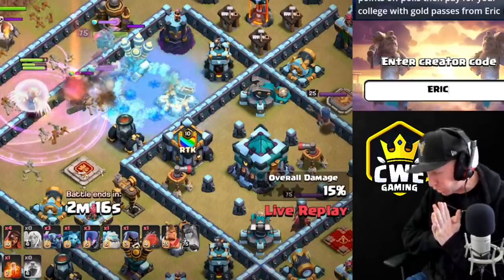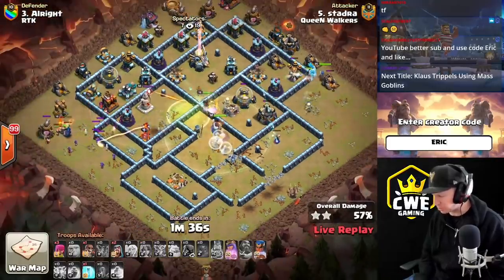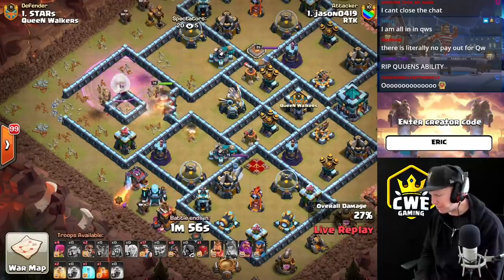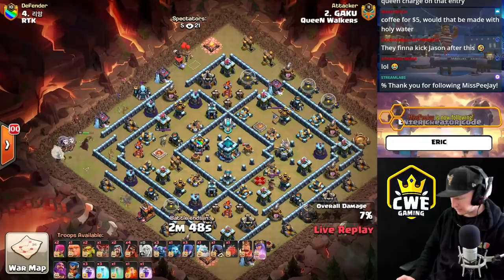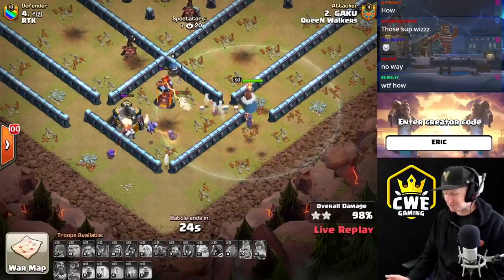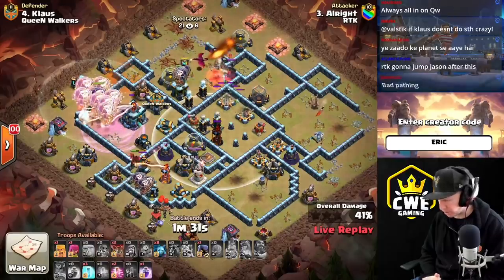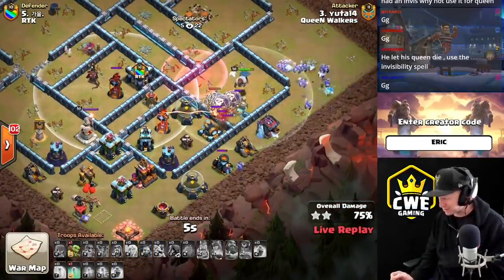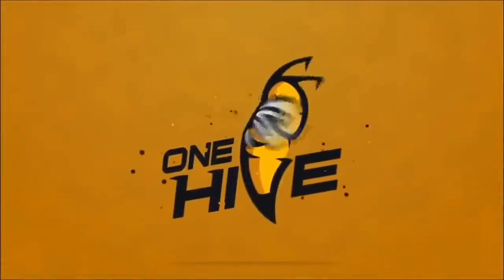EPIC FAIL OR LEGENDARY RECOVERY?! CAN GAKU MAKE THE 200 IQ MOVES NEEDED?! Clash of Clans eSports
Queen Walkers vs RTK for the GRAND FINALS of the Ligo International Cup (LiC Tournament) TH13 5v5 Clash of Clans eSports
Best TH13 Attack Strategies in Clash of Clans, Best TH13 War Bases

Need some caffeine but don't want coffee or sugary drinks?! Order some inexpensive GG Energy Mix with this link!